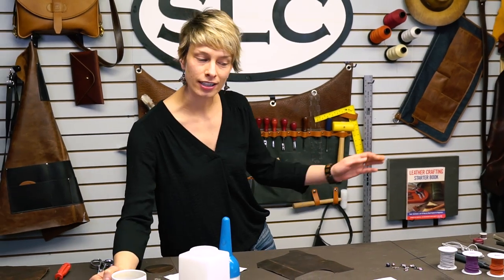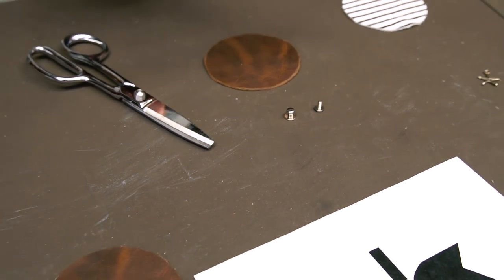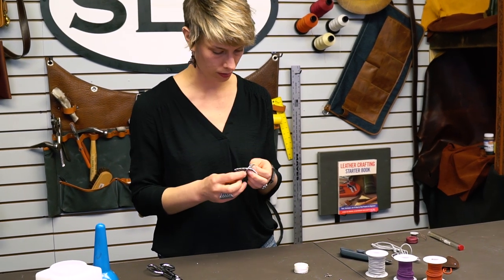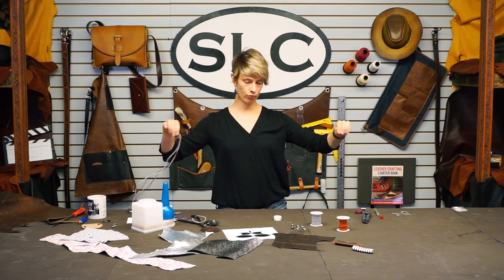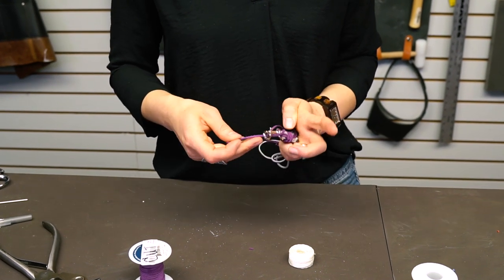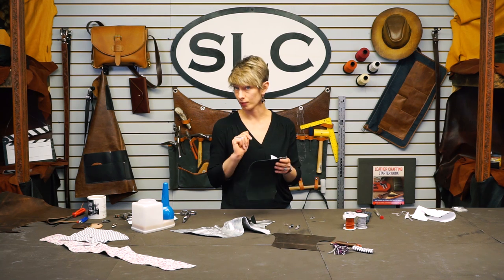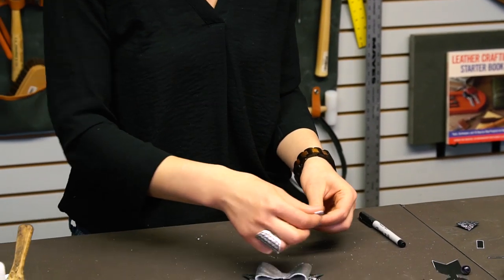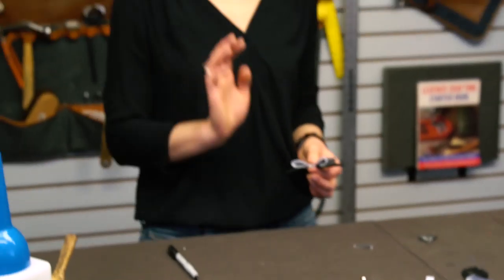We be at SLC Day 4....a day late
We are sorry we didn't get this up yesterday. but a power outage nixed our plans!

Liz is here to get out a few cute little crafts for the kids. Hopefully you find these usable!

Here is a link to the pattern we used. We made some modifications.